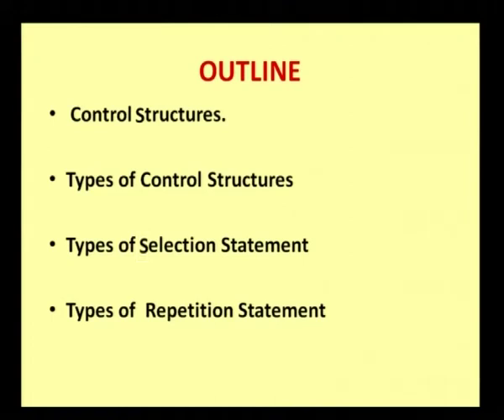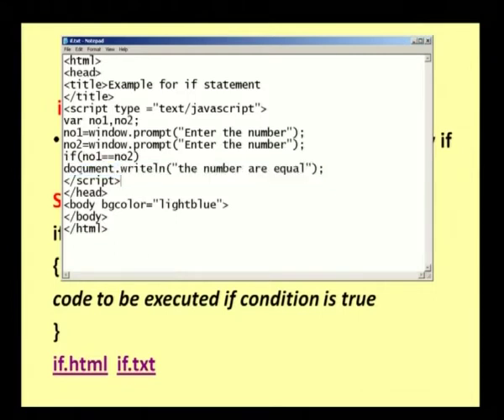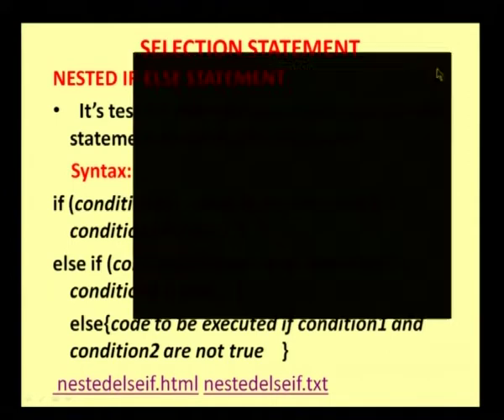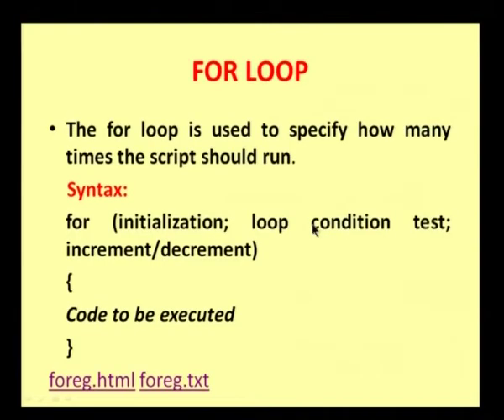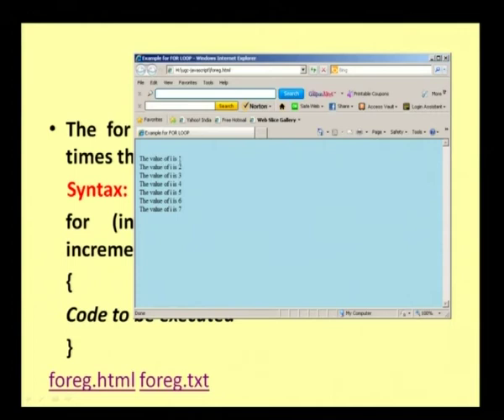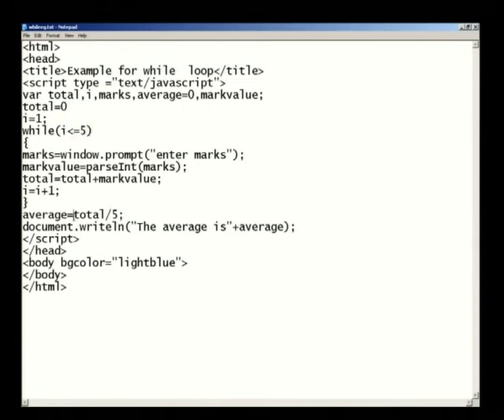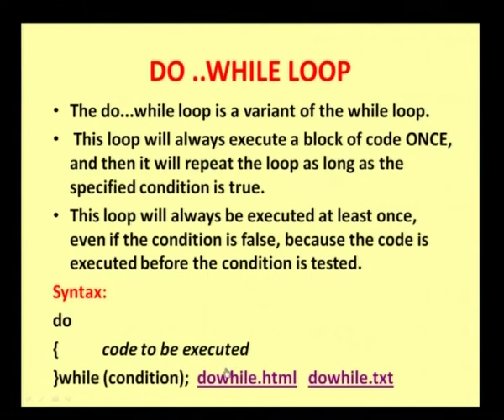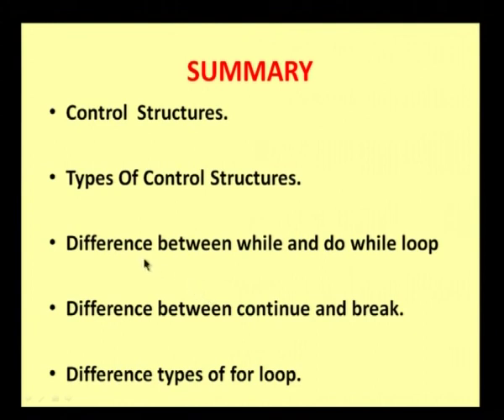Web Technology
Course  :HTML